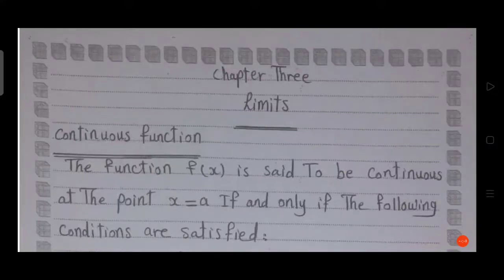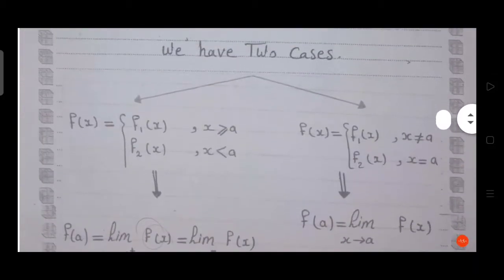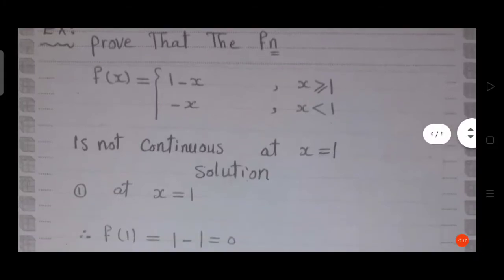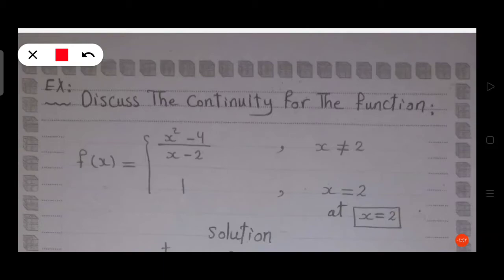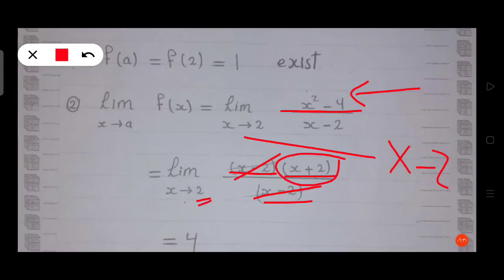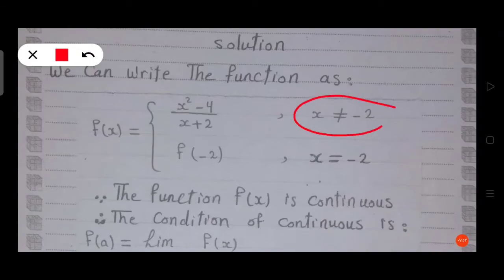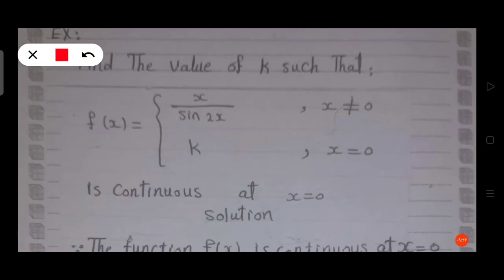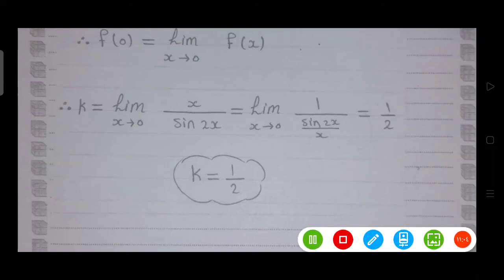continuous functions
Using Limits